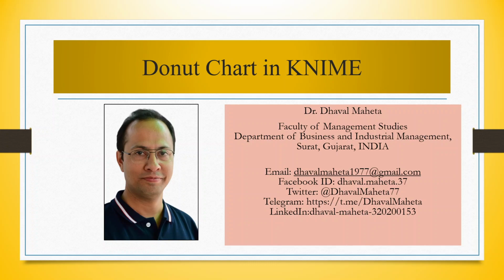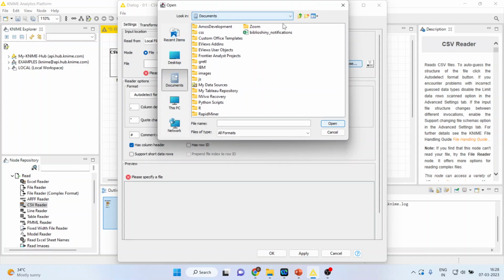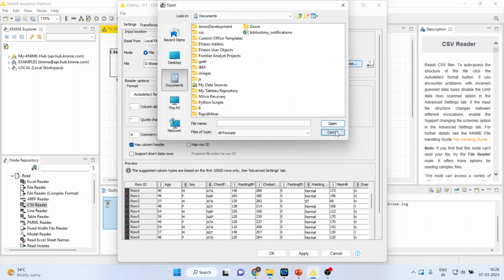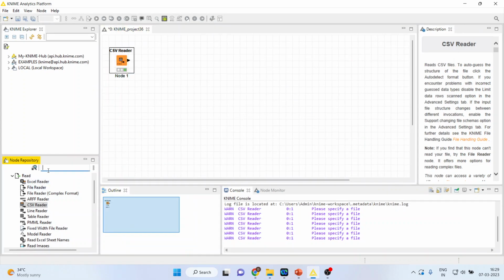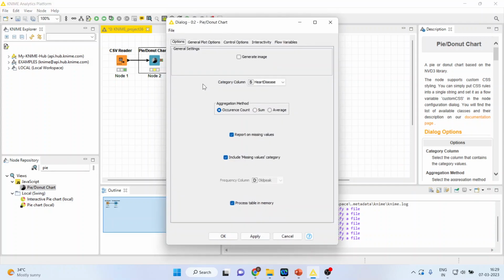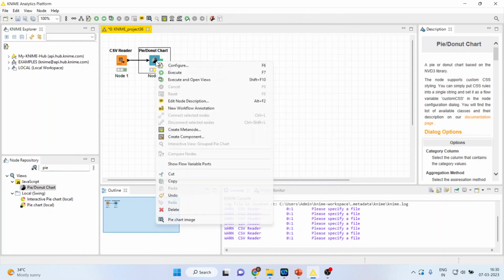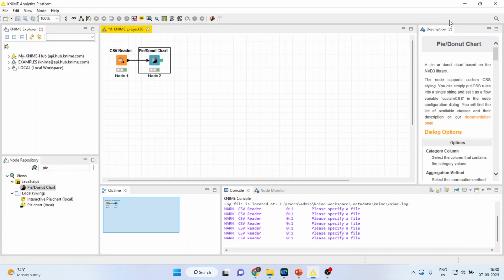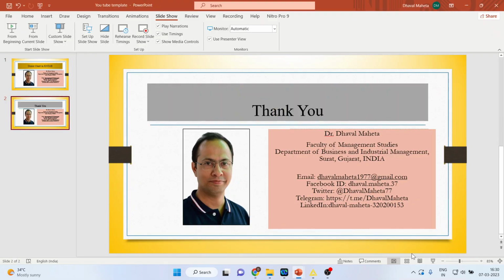48. Donut Chart in KNIME || Dr. Dhaval Maheta